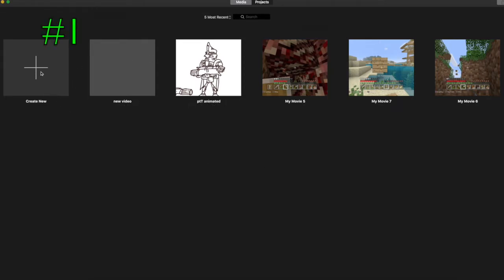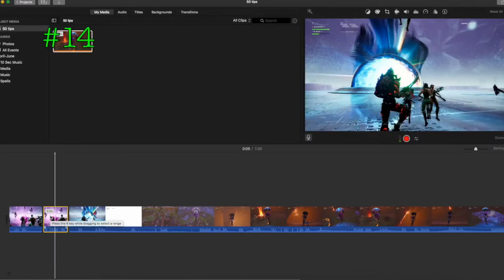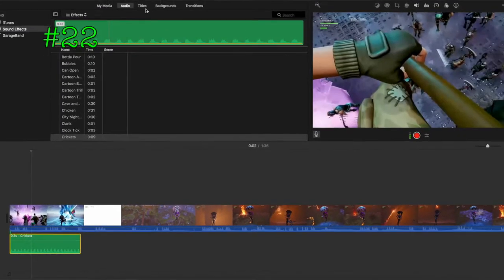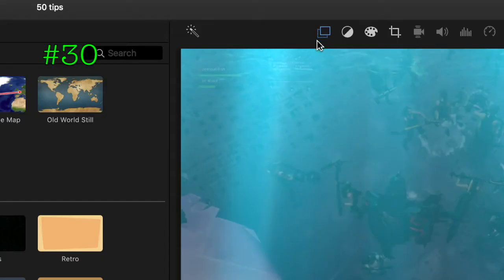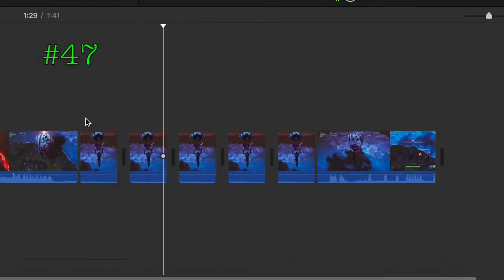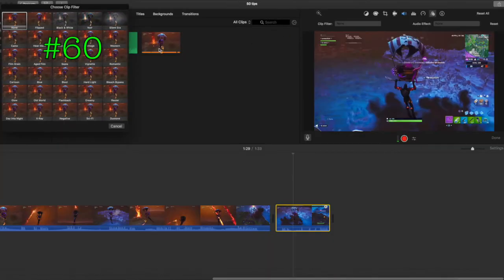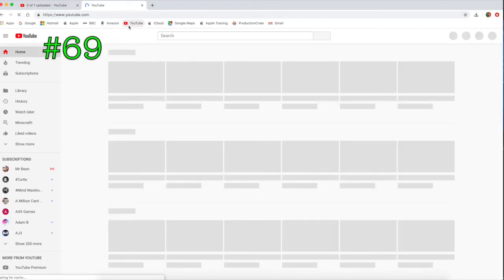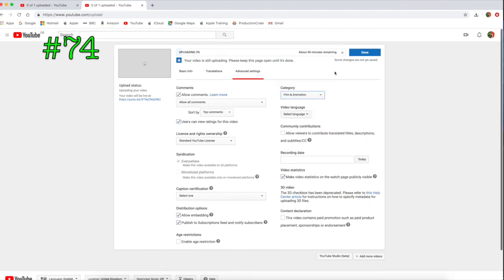75 *EASY* iMovie Tips for Editing & Uploading | For Beginners | iMovie Tutorial | Zomballfish 07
In today's video i will be showing you guys 75 *EASY* iMovie Tips for Editing & Uploading. For Beginners